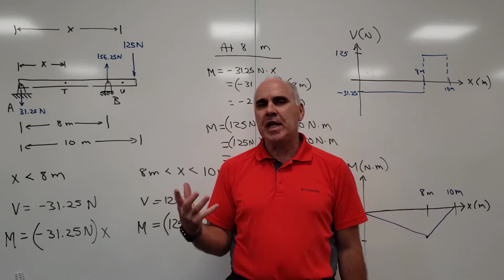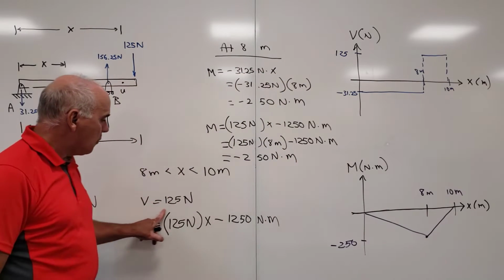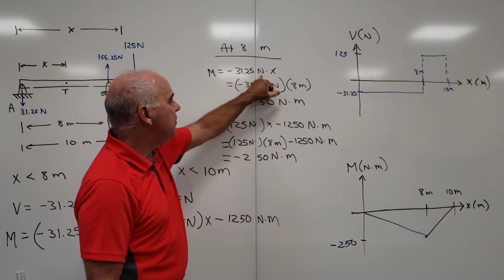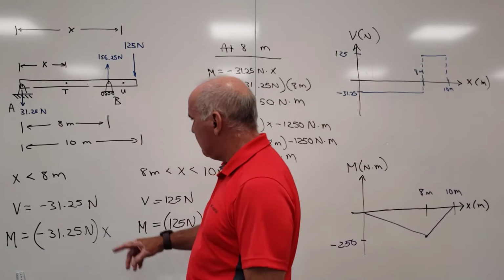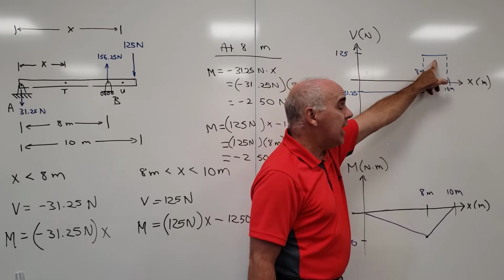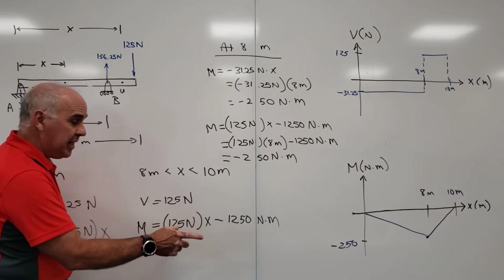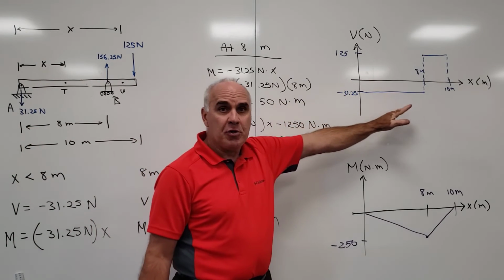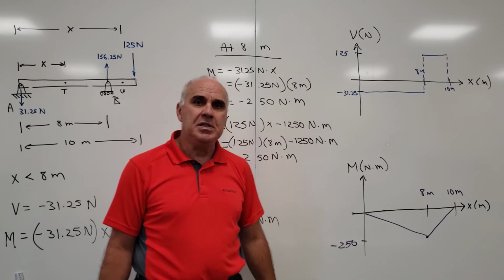Statics Internal Reactions E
This video is a continuation of Statics Internal Reactions D.